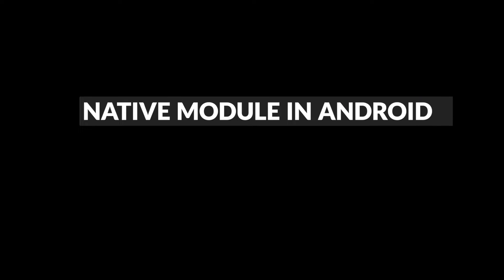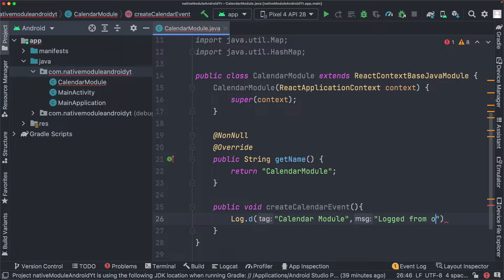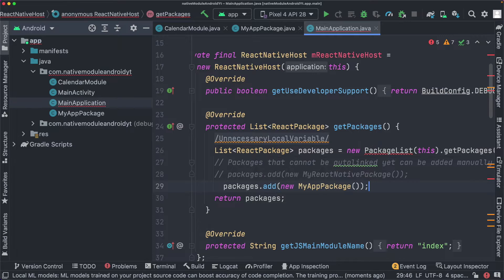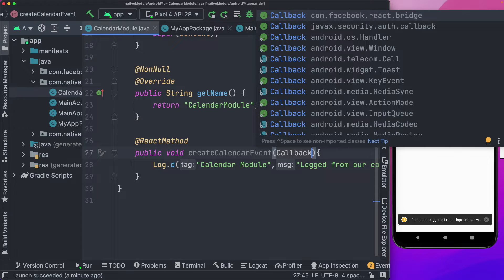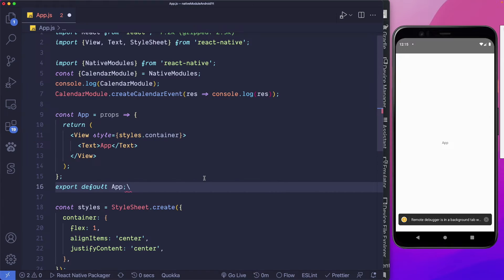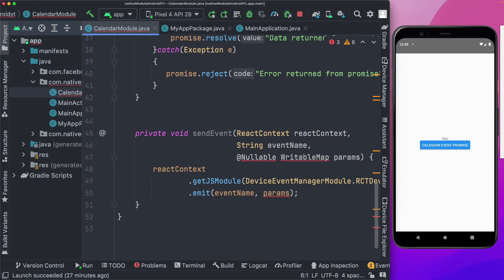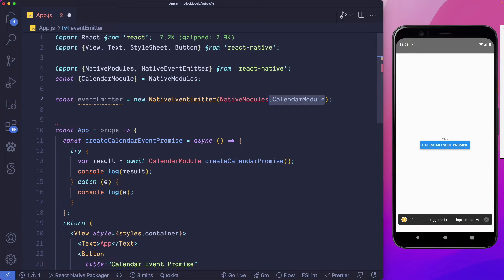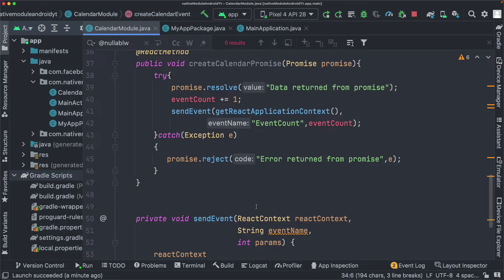Native Android Module React Native | Java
Learn How to create a Native Module in Android using Java.

Chapters
00:00 - Introduction
00:09 - Project Setup React Native
00:24 - Android Studio New Module
01:10 - getName() - Name of module
01:58 - Create React Package for module
02:47 - Register Native Module
03:10 - Test Native Module
04:20 - 1. callbacks
05:10 - 2. promises
07:01 - 3. event emitter - add listeners to native data